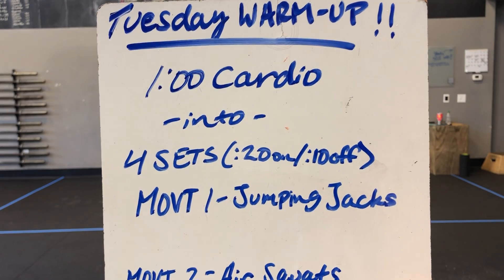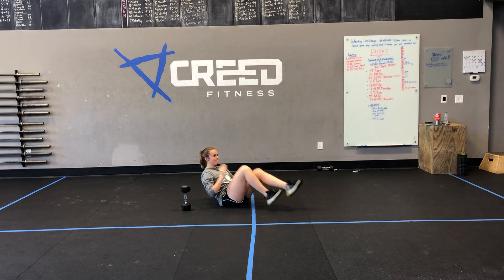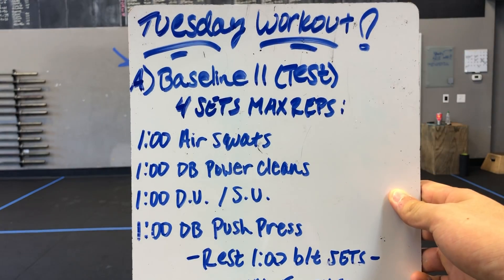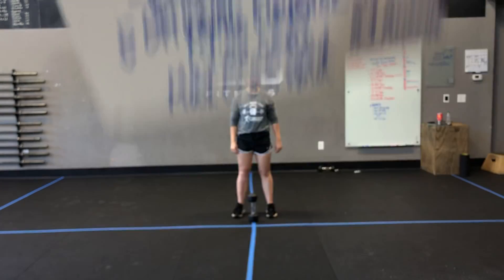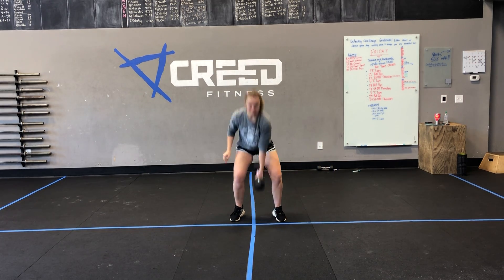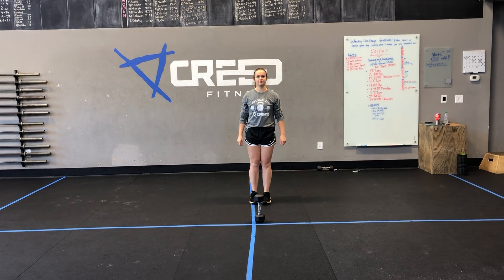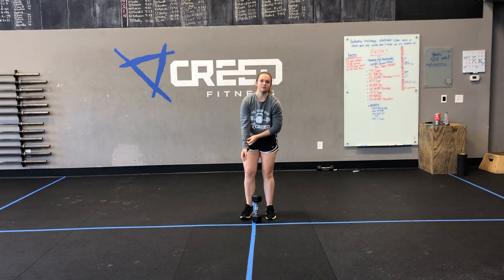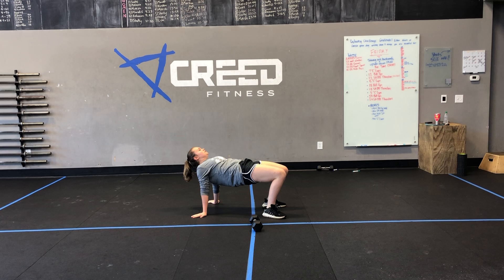Tuesday 10/27/2020 *at home* recorded demo